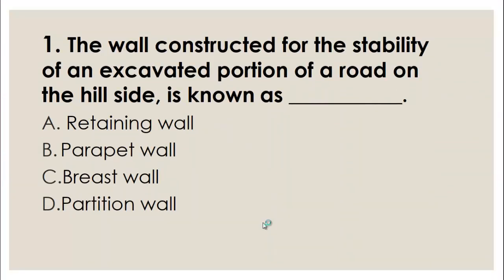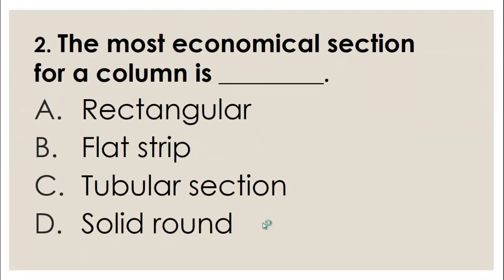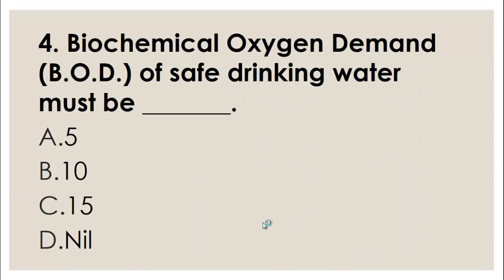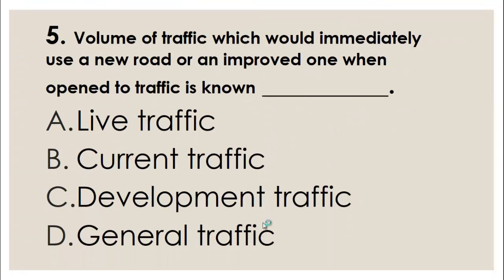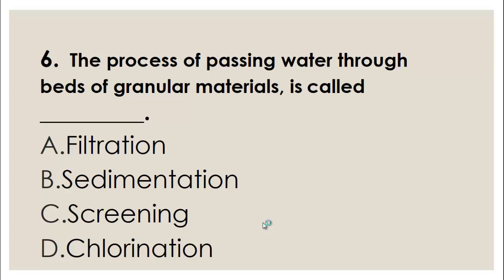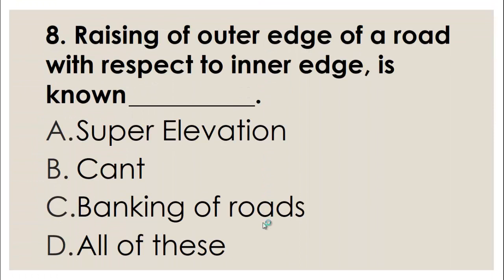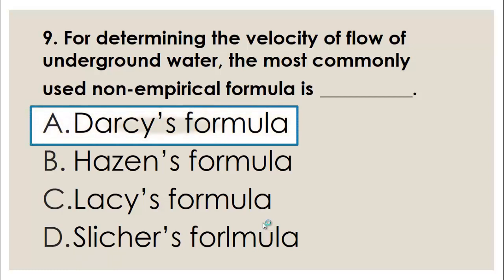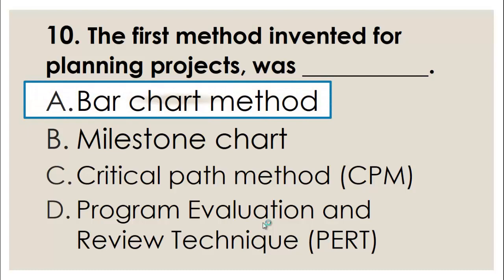Civil Engineering Important MCQs # 08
Civil Engineering MCQs Part 8 2019 | Civil Engineering test
In this video 10 most important civil engineering mcqs are collected from different sources, which will be helpful for all types of upcoming civil engineering tests for jobs and admissions.